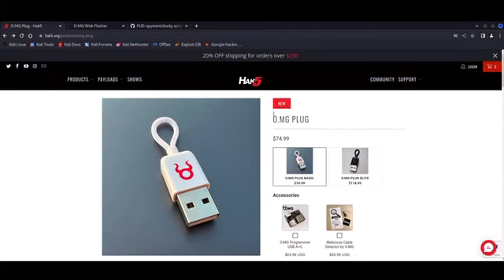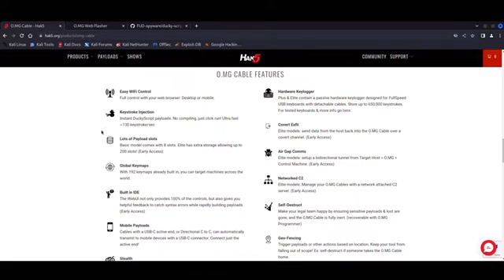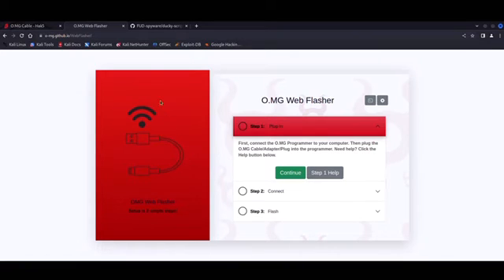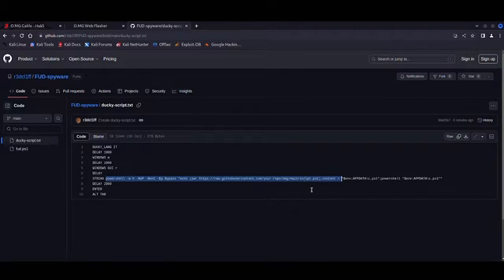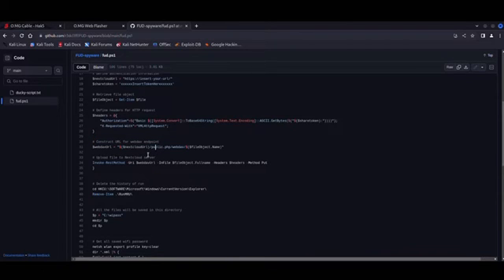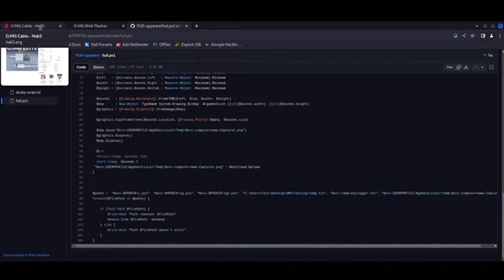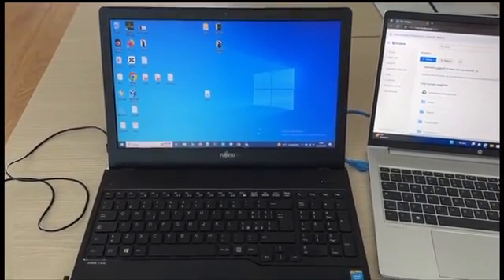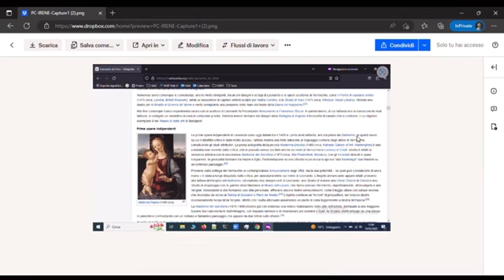FUD spyware implant using the OMG cable by Hak5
In today's video, we'll demonstrate how a seemingly innocent USB cable, the Hak5 O.M.G. cable, can be turned into a powerful penetration testing tool. Hidden inside this standard-looking USB cable is a powerful implant that will allow us to inject a FUD spyware and exfiltrate credentials from the target host.
Unauthorized access to devices is illegal and unethical and I am not responsible if you guys fuck it up. Implants are available for purchase on the official Hak5 website, ducky and powershell scripts hosted on my repo Credits to my colleague Simone Scalco for partaking in this project.